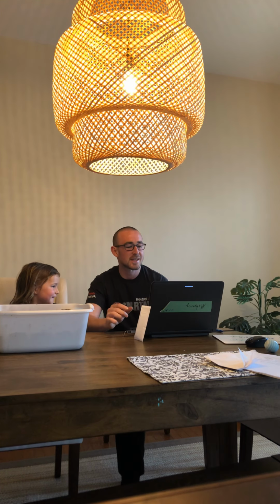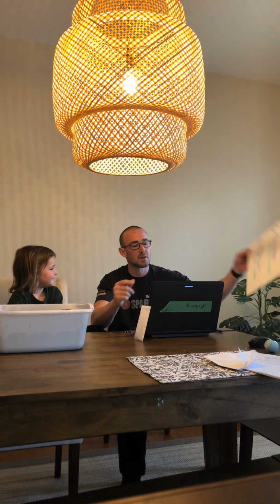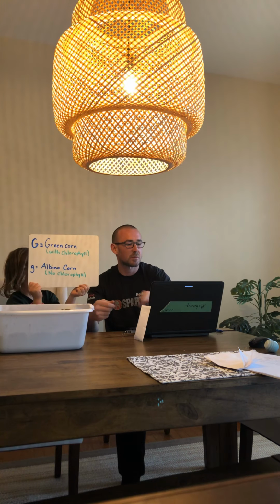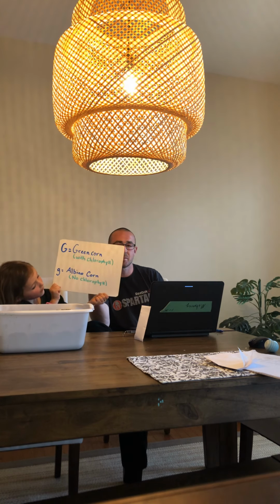Corn Inheritance Lab with Mr. Mahoney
Our first video. We have to work on some things. We will get there!